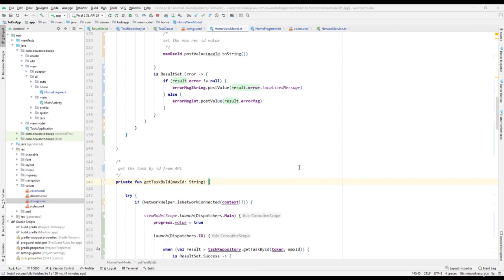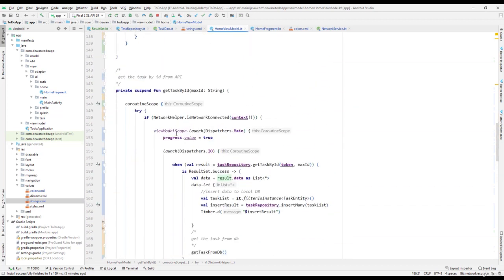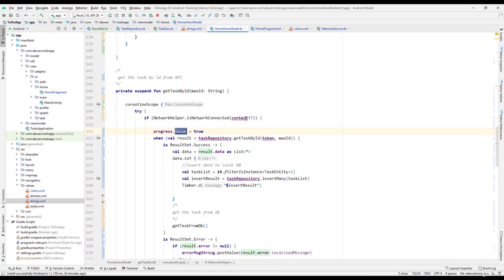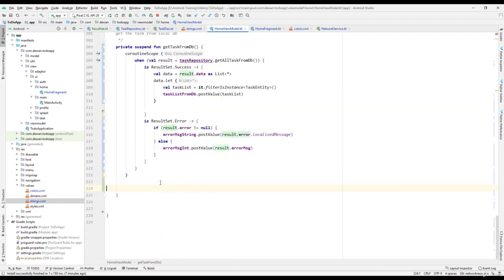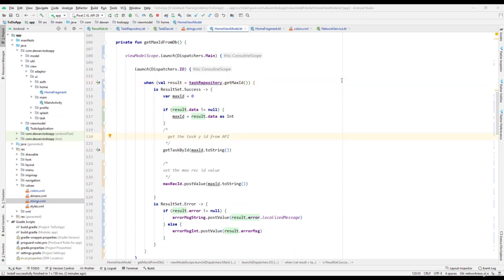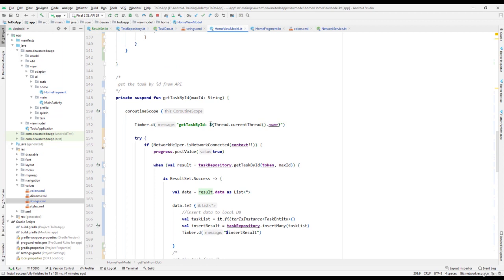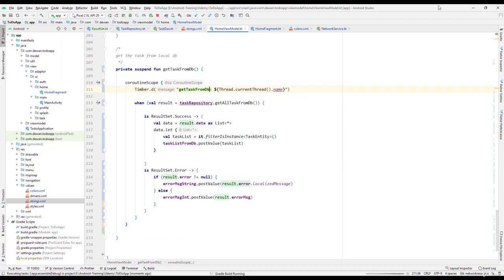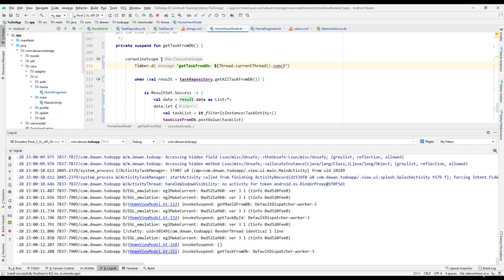334 Structured Concurrency